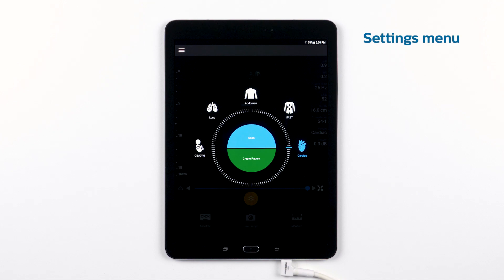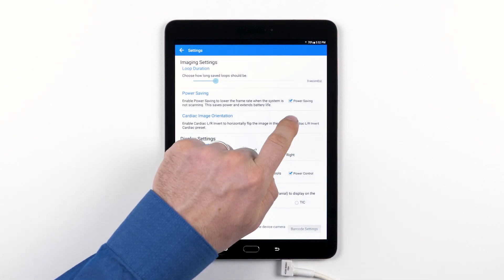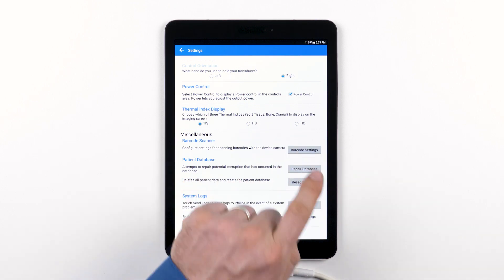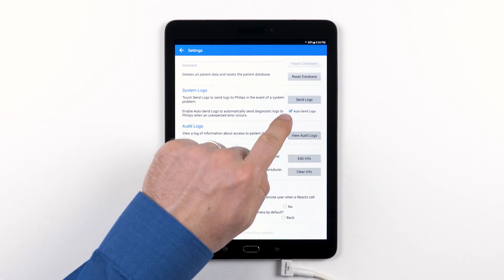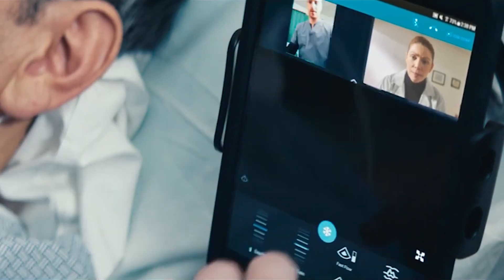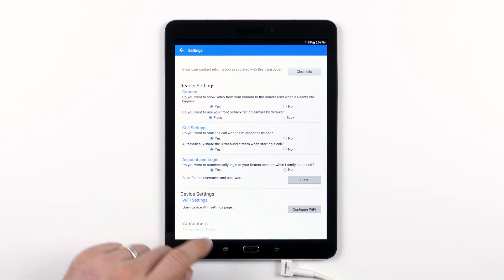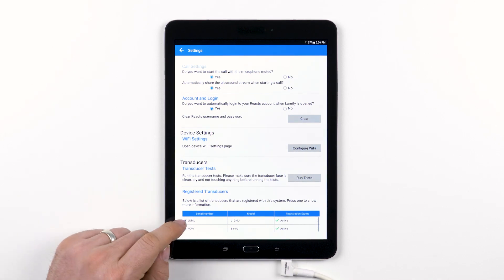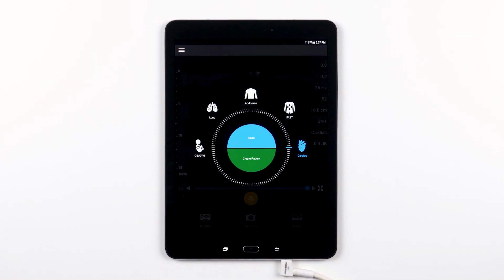Lumify App Settings: Philips Lumify product training (3 of 11)